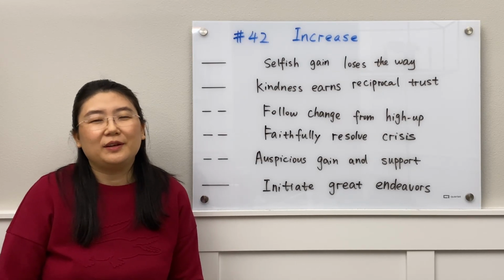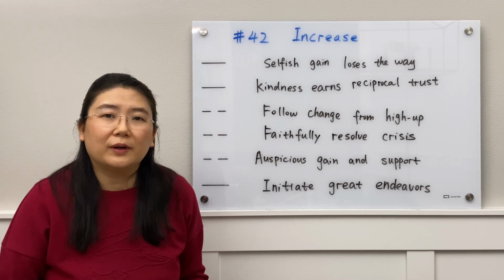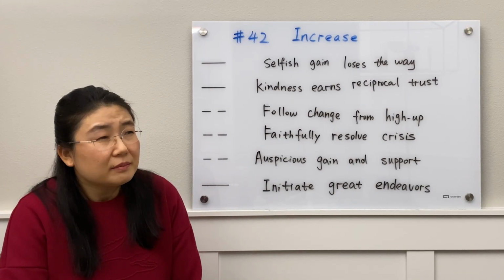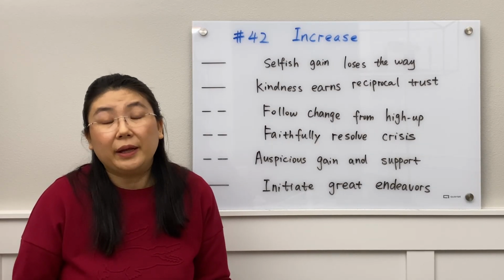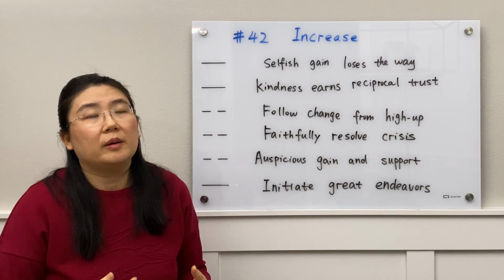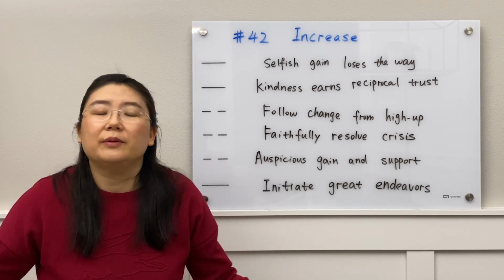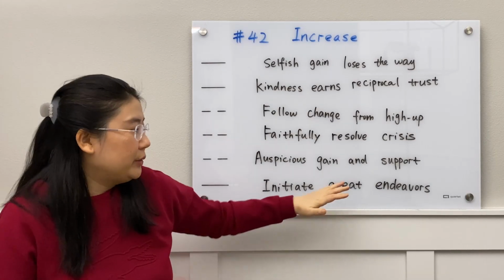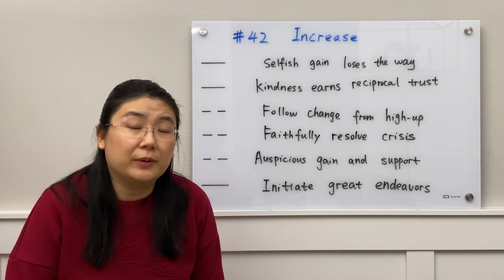2.49 Increase (#42)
This video provides explanations for the hexagram meaning and line meanings for the 42nd hexagram called "Increase".  Understanding the meaning behind the conclusions of either favorable or unfavorable results can help us navigate different situations in life.